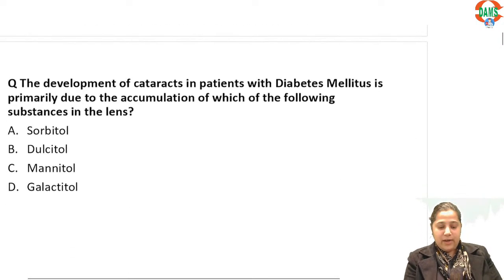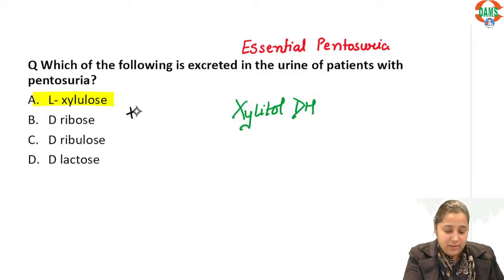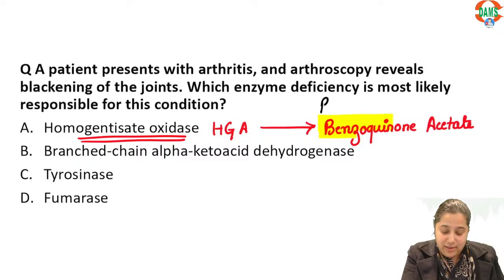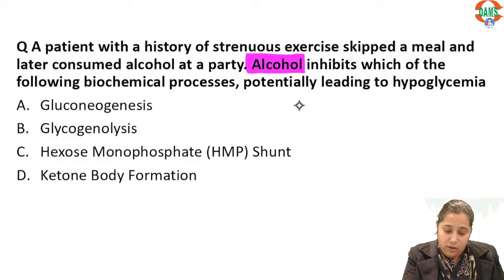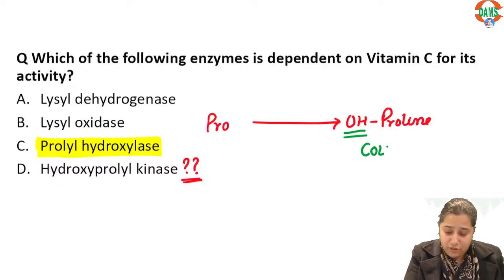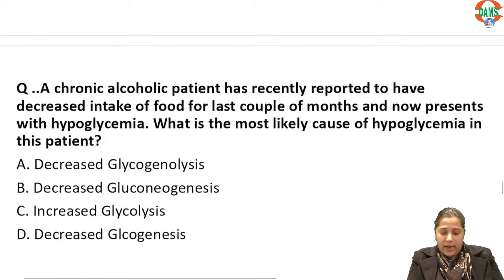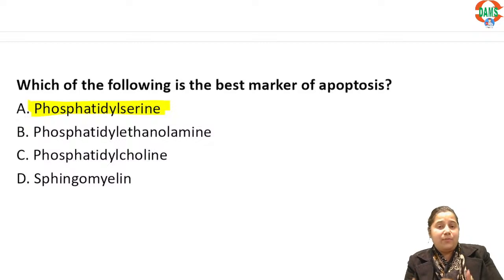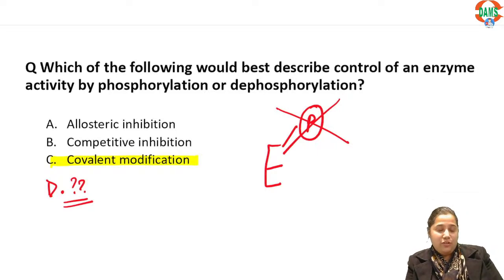FMGE Jan 2025 Biochemistry Recall | Dr Sonam Bhatia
Get the DAMS Free (Biochemistry) Practise PDF based on PYQs